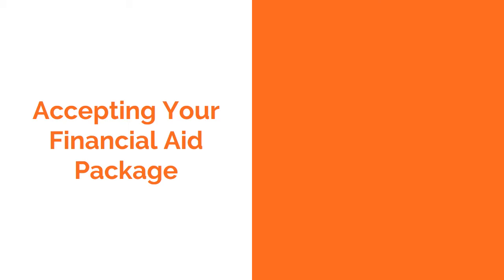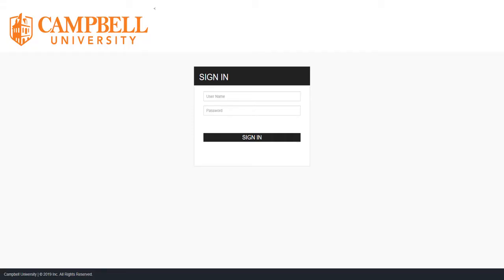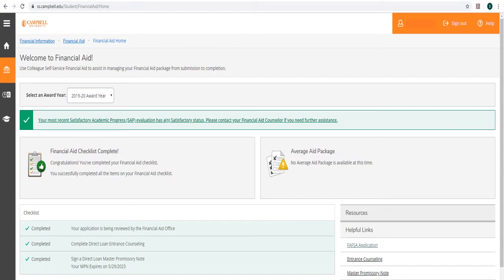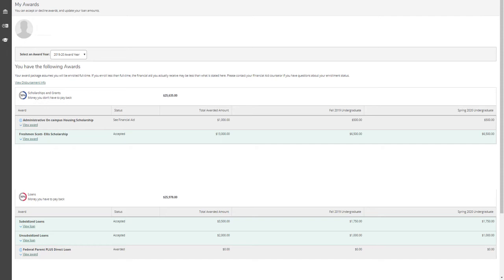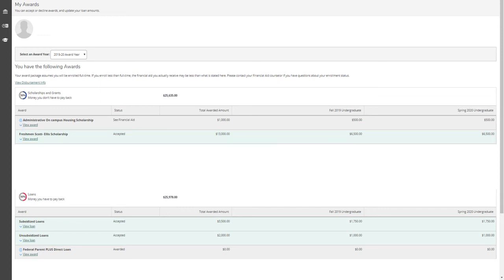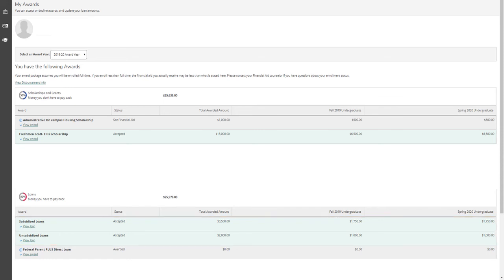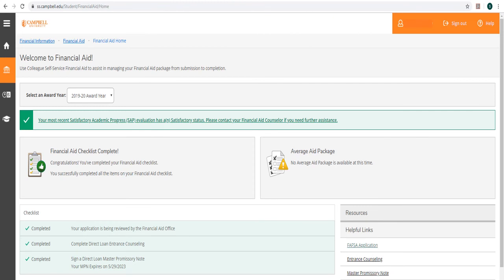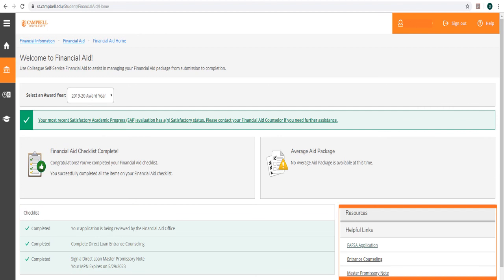Accepting Financial Aid Through Self-Service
Step-by-step process guiding Campbell University students through the accepting aid process.